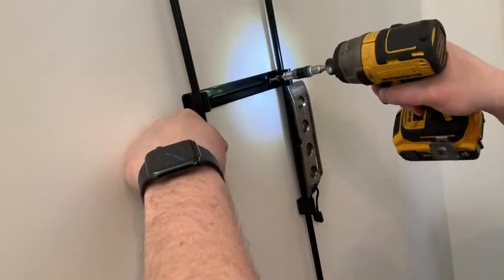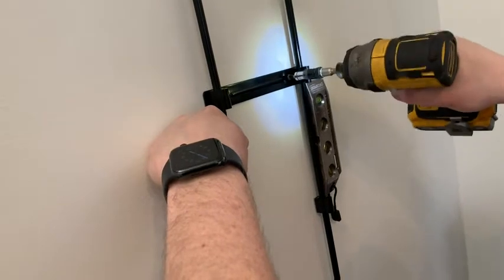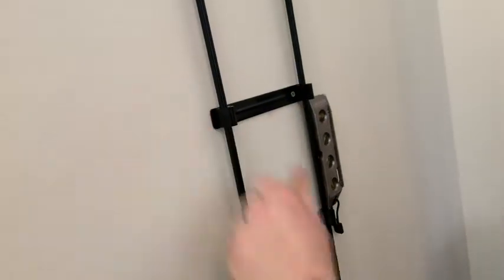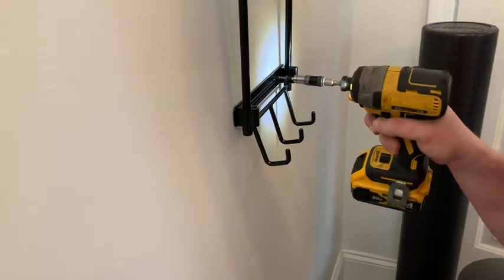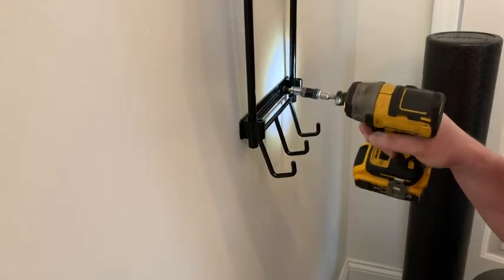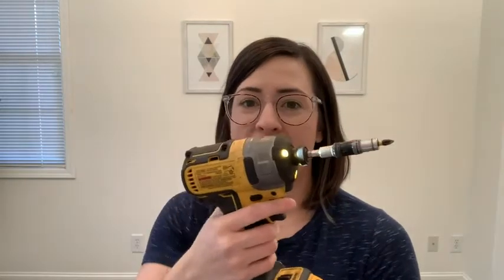Our Point of View on the DEWALT Impact Driver From Amazon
ANDROID
about this PRODUCT:
DEWALT built brushless motor and XR Li-Ion batteries of DEWALT impact driver deliver more run time and capacity over standard units
The cordless impact driver has 3-speed settings for optimized application versatility
Precision drive in speed 1 for precision applications and added control
3 LEDs with 20-second delay after trigger release, provide visibility without shadows
One-handed loading 1/4-inch hex chuck with easy grip sleeve, accepts 1-inch bit tips
Compact and lightweight design to fit into tight areas